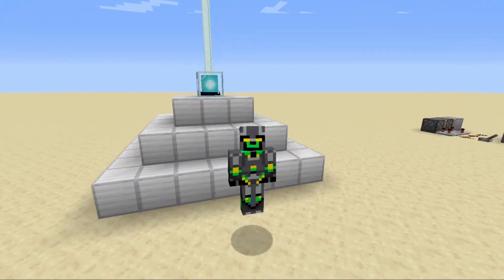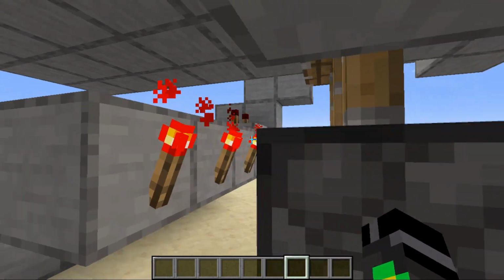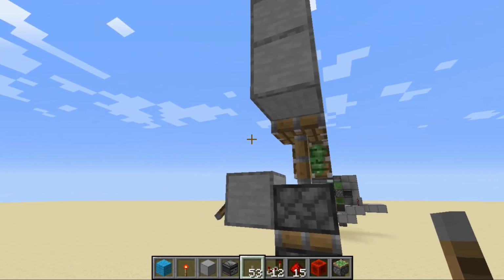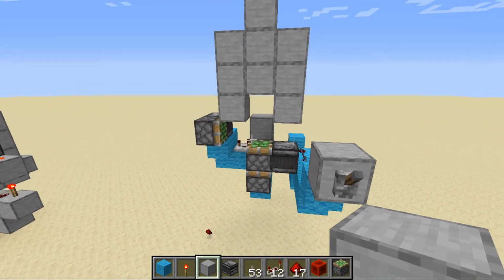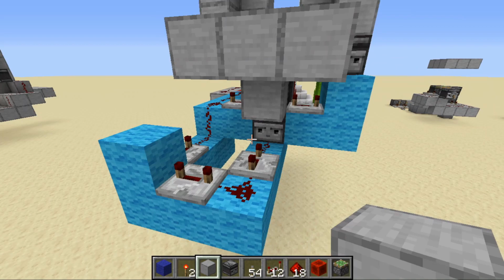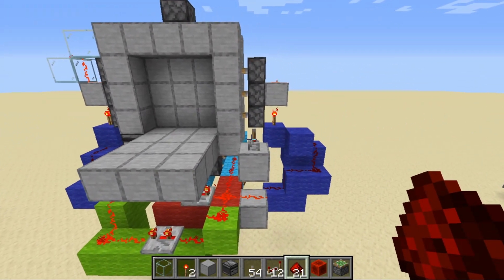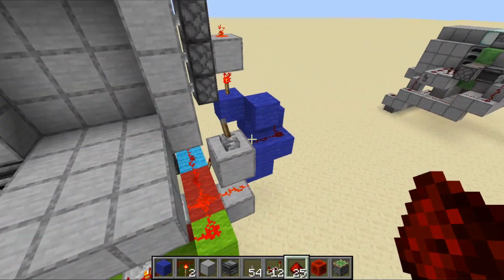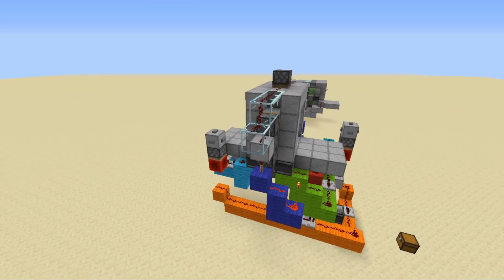Making and Understanding The 3x3 Piston Door - Redstone Academy #4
Helooooo! today I will be making and understanding the 3x3 piston door!, this is a very basic thing that a redstoner must know how to do and so I will be tackling this challenge!
If you have any ideas, questions, or comments, please leave it down in the comment section below or watch my first video which is introducing my channel

I do my time-lapses with the replay mod which you can download in replaymod.com